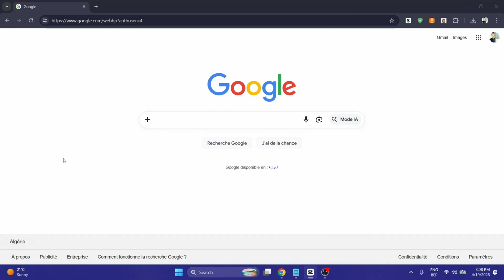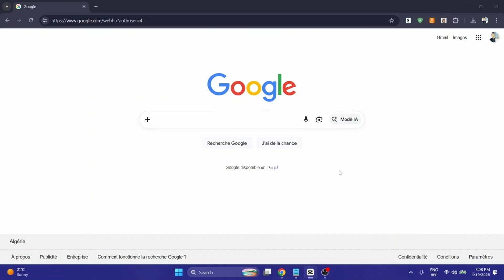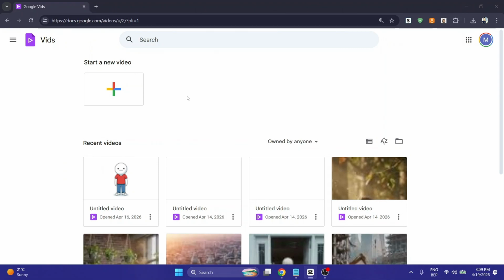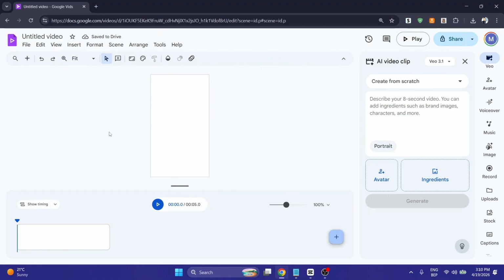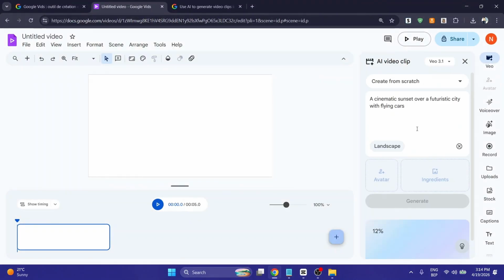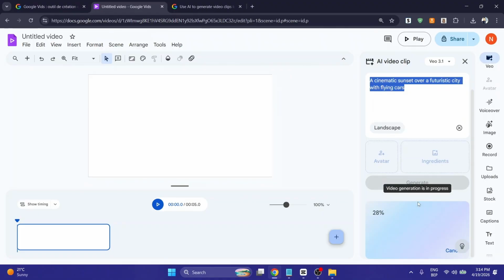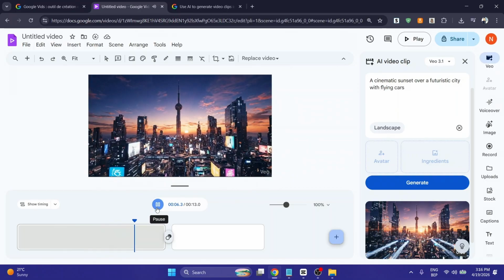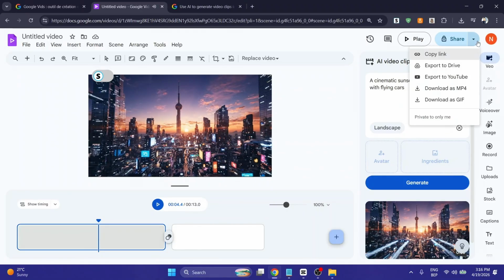How to Use Google Veo 3.1 (Official Method)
Google Veo 3.1 is finally here, and you can actually use it for free! In this video, I’ll show you how to access Google's most powerful AI video generator without paying for an expensive subscription.

We’ll walk through Google Vids and Google Labs, where you can get free monthly generations. I’ll also show you how to prompt Veo 3.1 to get cinematic 4K results with synchronized audio.

What's covered:
- Accessing Veo 3.1 via Google Vids
- Claiming your 10 free monthly credits
- How to get "early access" via Google Cloud trials
- Tips for the best AI video quality